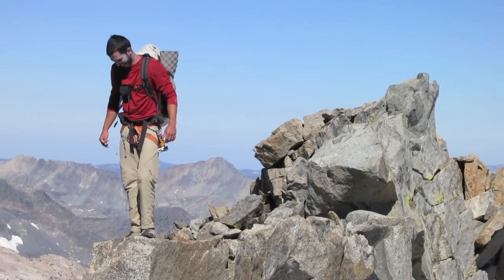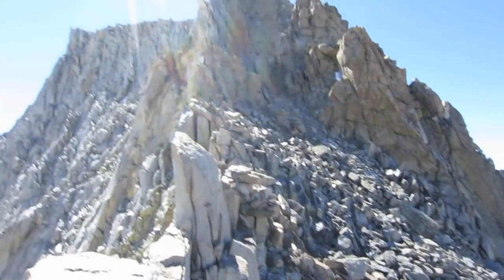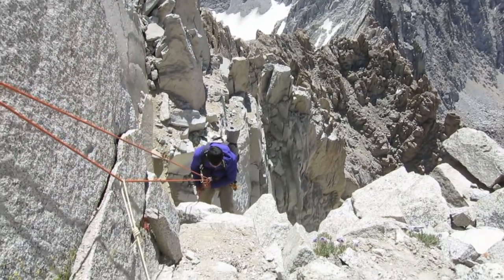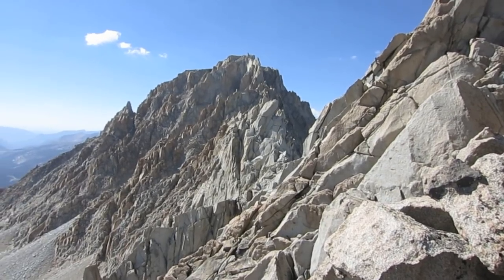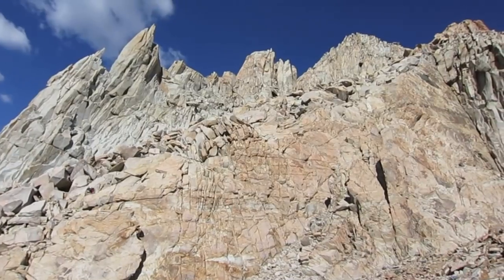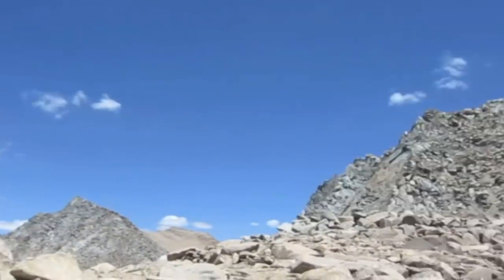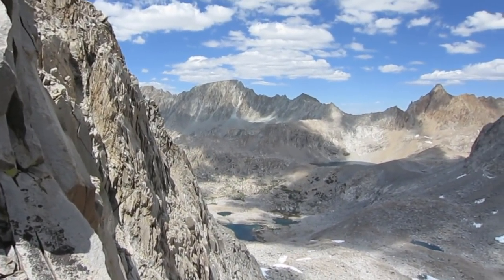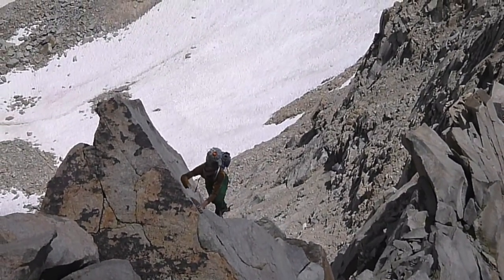Evolution Traverse: The Ultimate High Sierra Link-up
Matt Wilhelm and Max Neale report on the Evolution Traverse. See a full trip report and gear list